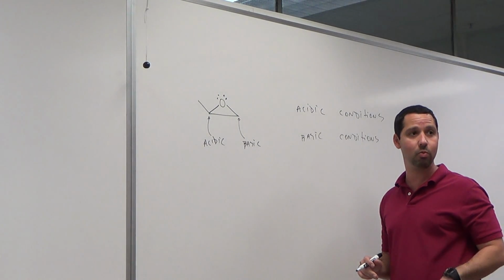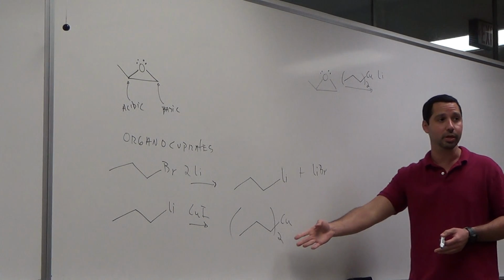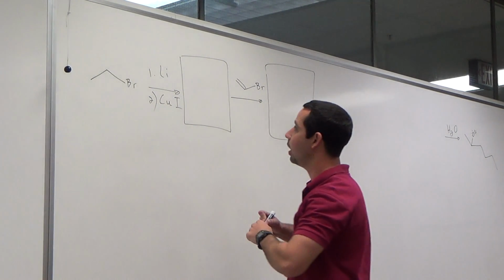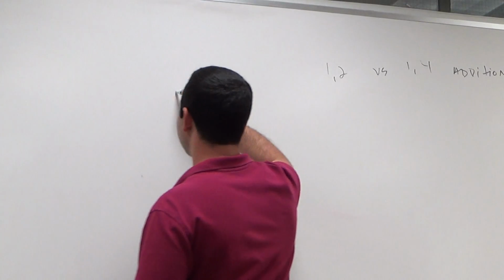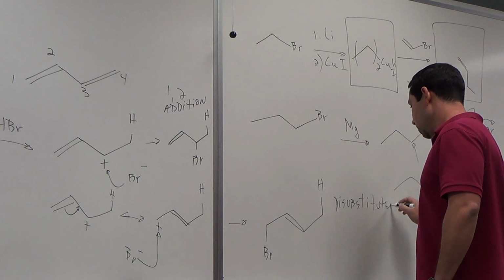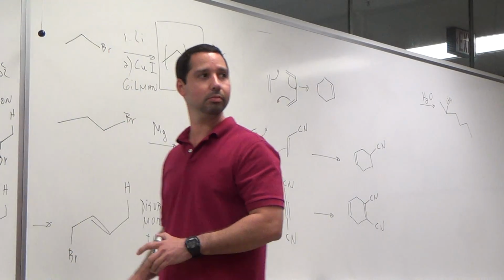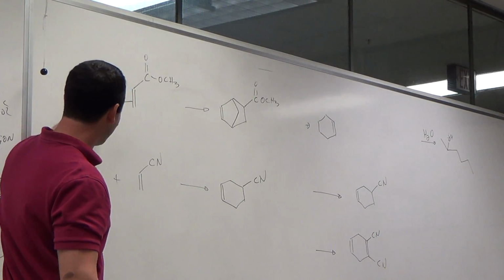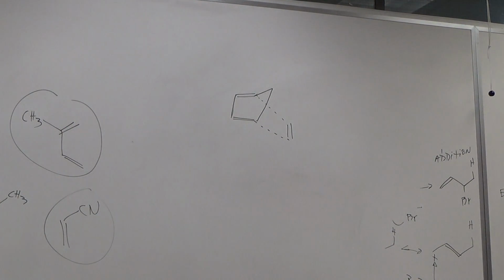Epoxides Organometallics Diels Alder part 1